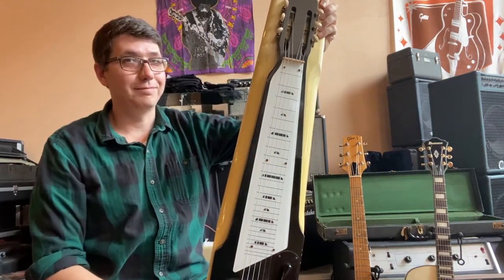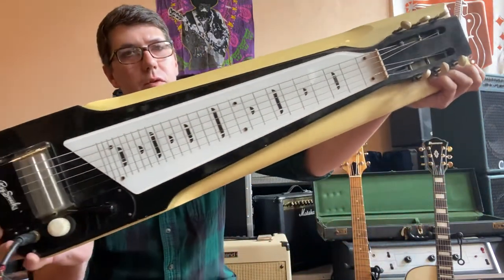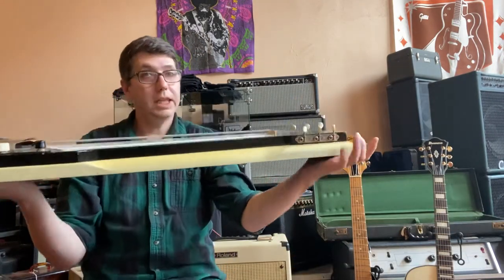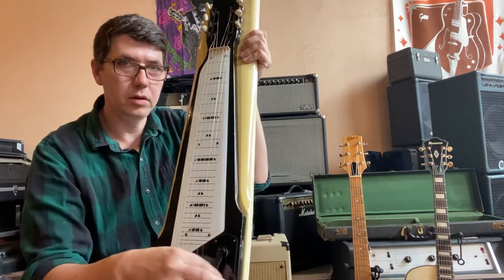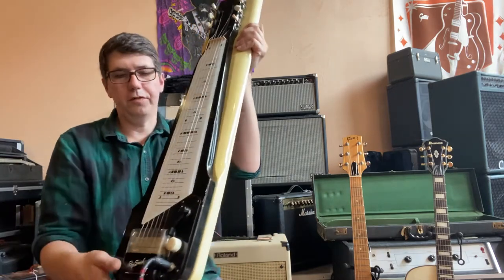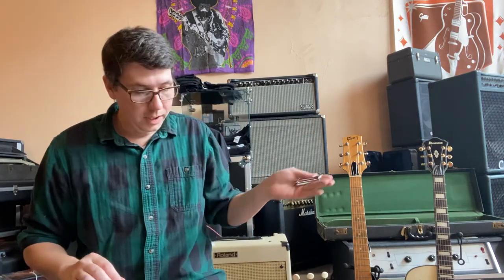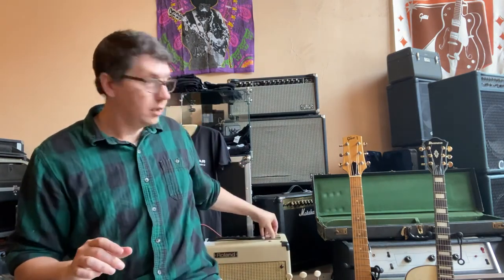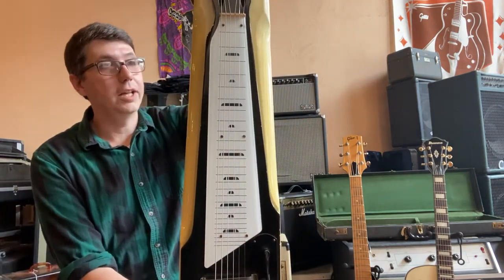Vintage Roy Smeck H7 Demi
Boi. If you would like to buy the lap steel,